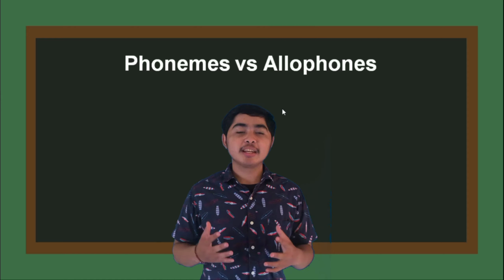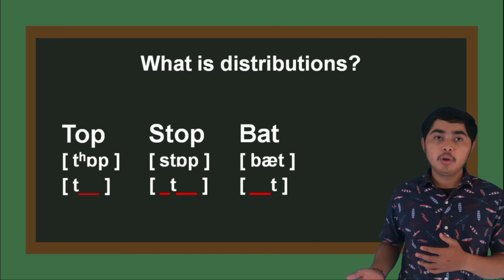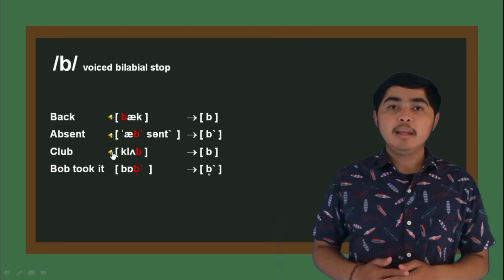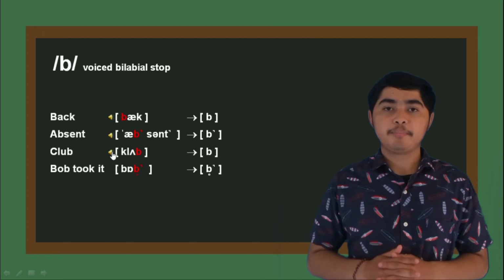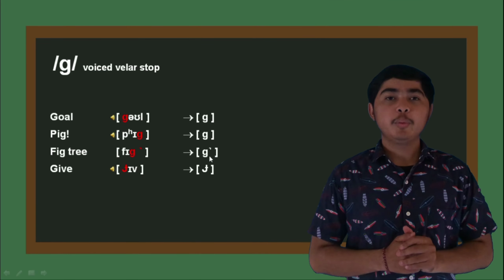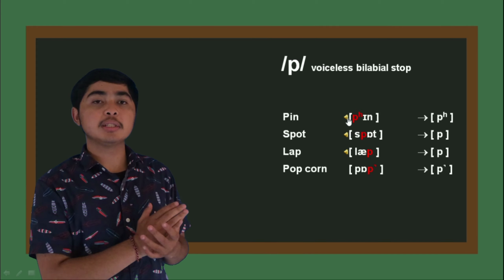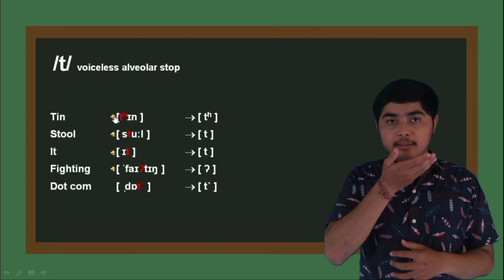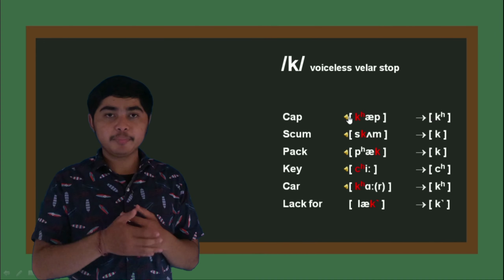Define distribution: Consonant Allophones Part I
Hello everyone! We are group 1 from 5C would like to share with you the distribution of consonant allophones. Your thoughts and suggestions are crucial for us to improve our skills and knowledge. Happy watching!

References:
McMahon, A (2002). An Introduction to English Phonology. Edinburgh: Edinburgh University Press
Aze Linguistics (Youtube Channel) - Distribution of Sound: Complementary Distribution
Evan Ashworth (Youtube Channel) - Phonemes and Allophones